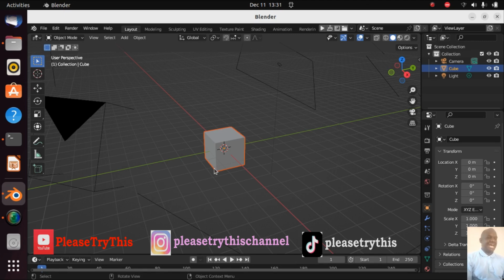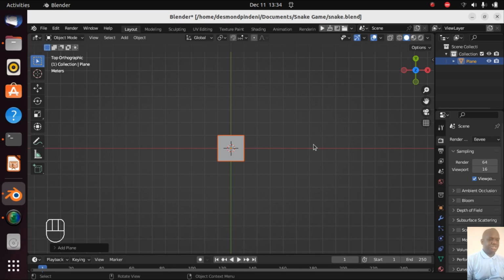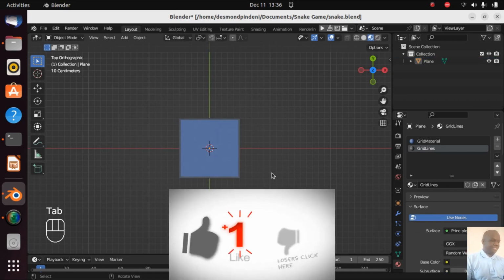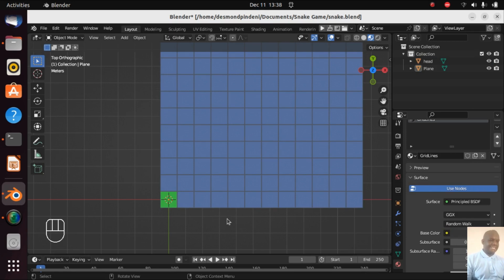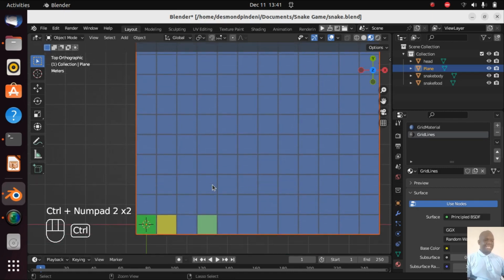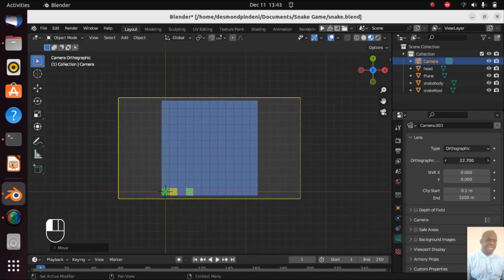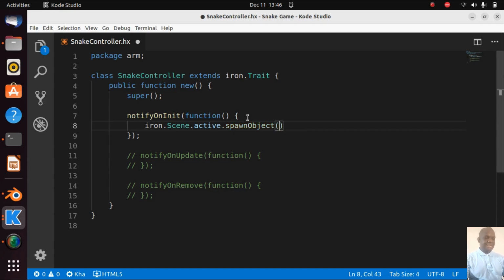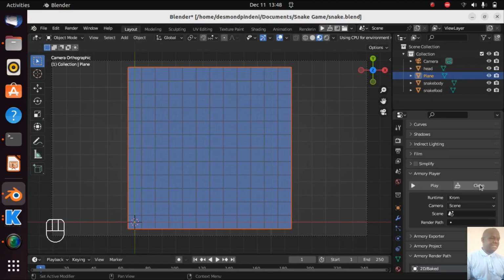How To Make Snake Using Blender & Armory3D Game Engine: Project Setup Tutorial Part 1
This is the first video in making snake game using Blender and Armory3D. We will be setting up our project and the snake head. Snake is a game that was first implemented in the 1970s and is a good way for new game developers to start learning how games are developed. In this video we will be using Blender3D software and the Armory3D Game Engine.

Link to install Blender and Armory3D

Link to setup our environment for scripting